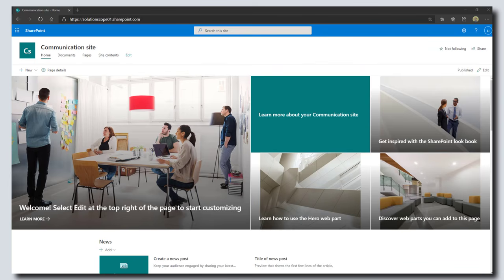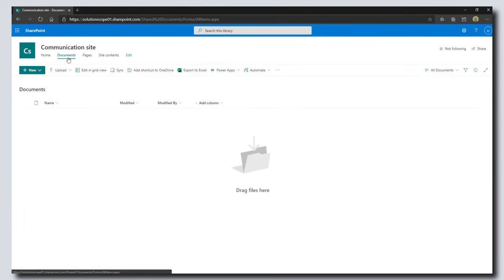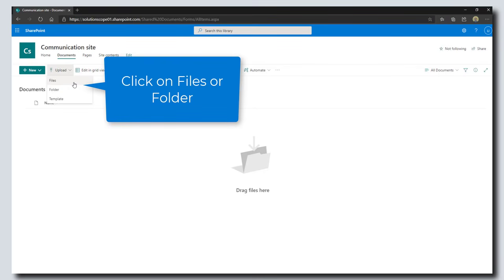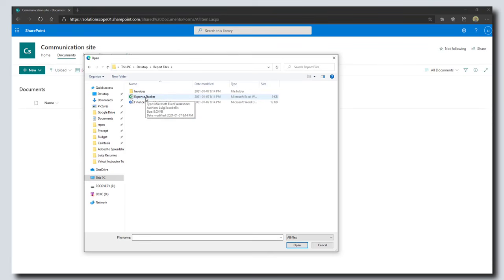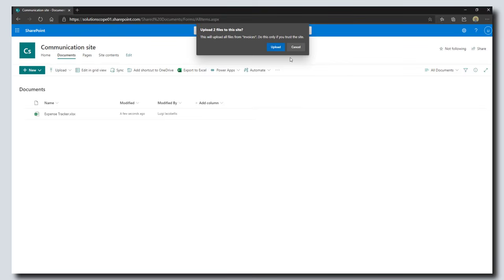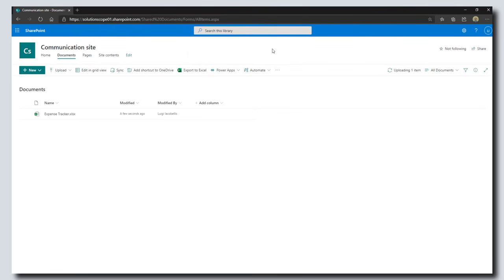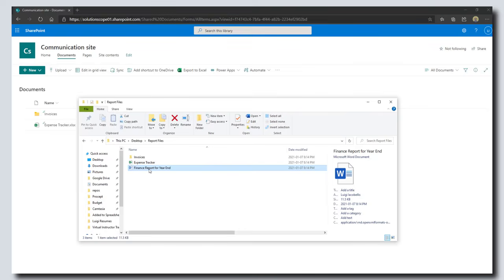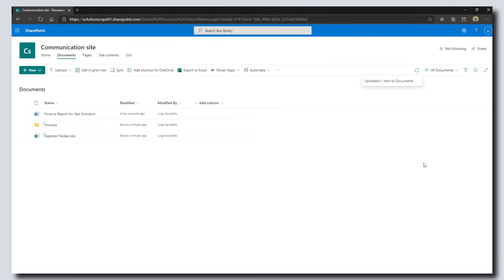How To Upload a File to SharePoint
This tutorial will show you how to upload files to SharePoint. Specifically, it will show you how to upload a file to a SharePoint Online document library.

GET YOUR FREE COPY OF MY THREE SHAREPOINT TIPS TO SUPERCHARGE YOUR PRODUCTIVITY